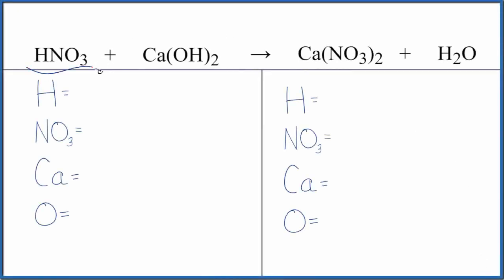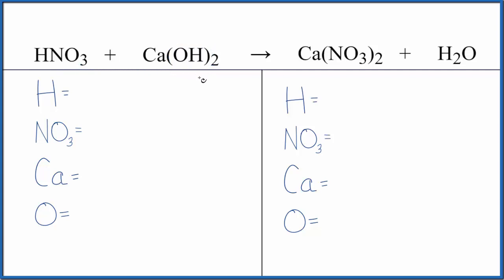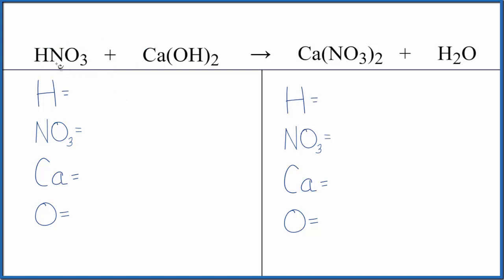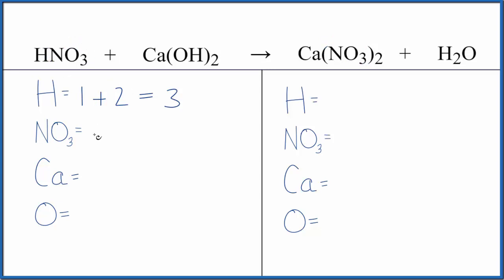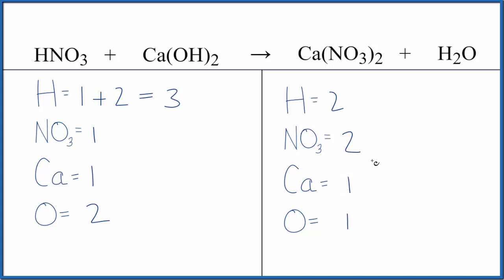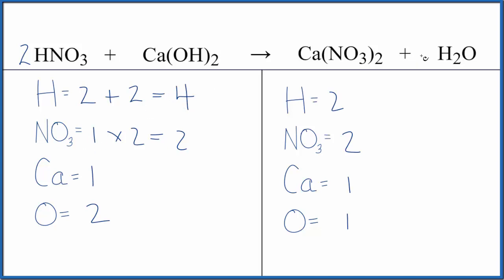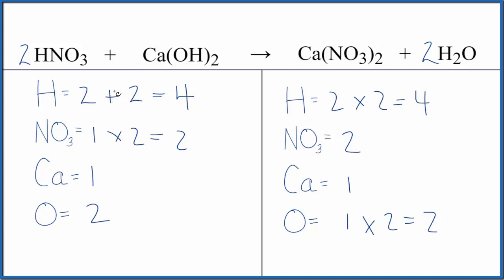Balancing the Equation HNO3 + Ca(OH)2 = Ca(NO3)2 + H2O (and Type of Reaction)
To balance the chemical equation HNO3 + Ca(OH)2 = Ca(NO3)2 + H2O you first must correctly count all of atoms on each side of the chemical equation.

When we balance an equation like Nitric acid + Calcium hydroxide our goal is to provide the correct coefficients for each compound. The coefficient is the number that goes in front of the compound.

To balance HNO3 + Ca(OH)2 = Ca(NO3)2 + H2O you'll need to be sure to count all of atoms on each side of the chemical equation.

Once you know how many of each type of atom you can only change the coefficients (the numbers in front of atoms or compounds) to balance the equation for Nitric acid + Calcium hydroxide.

0:00 Type of Reaction
0:40 Balancing the Equation
2:22  States of Reactants and Products